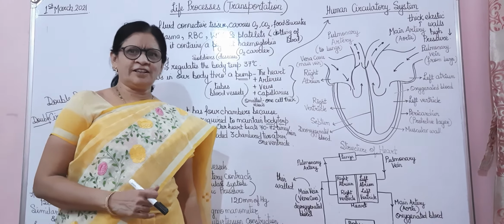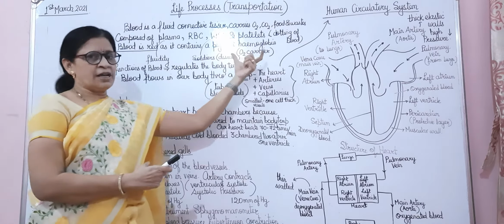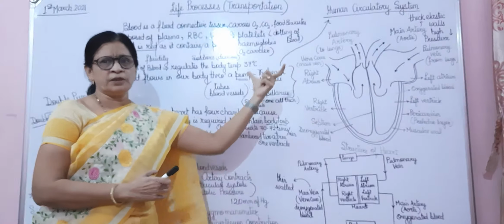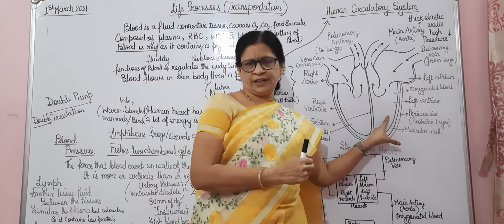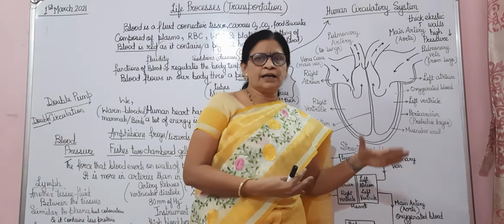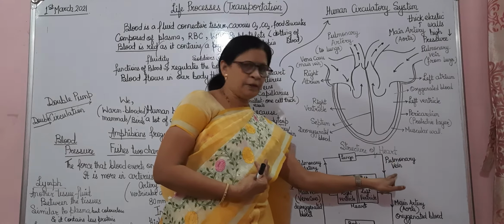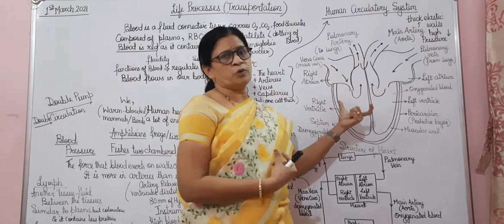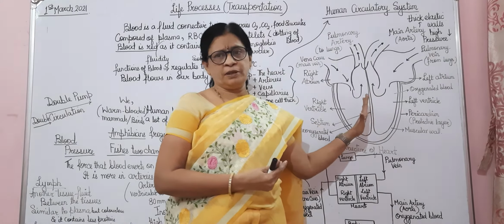life processes (Transportation)CBSE